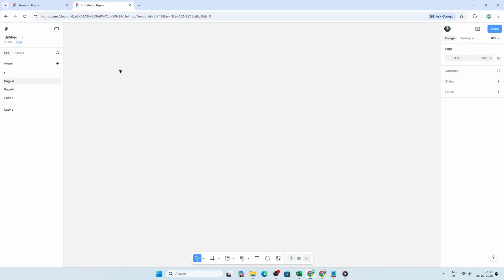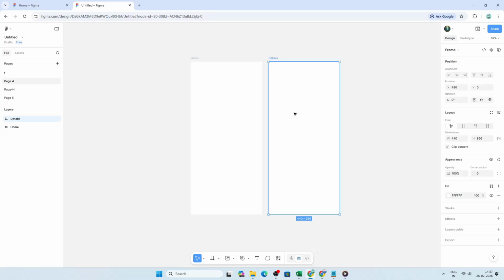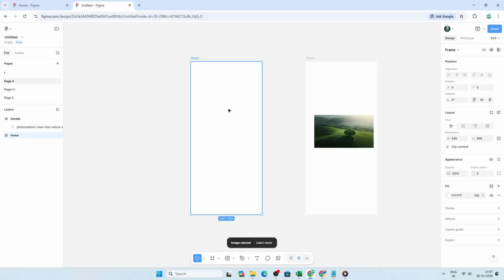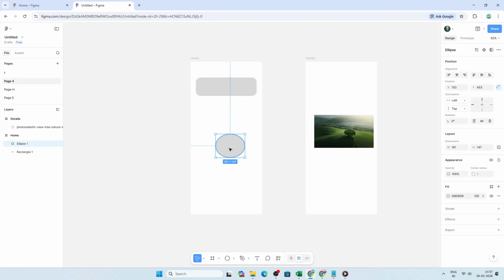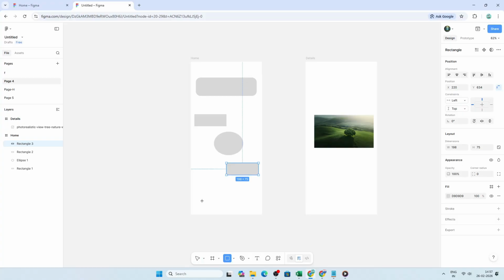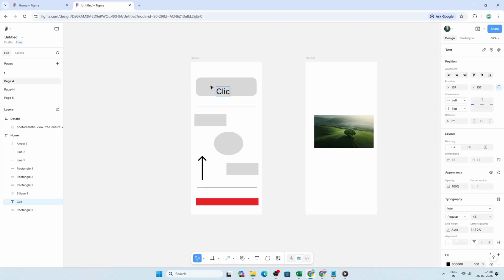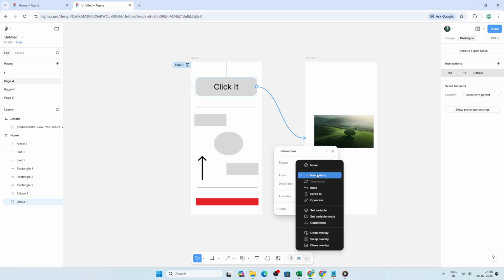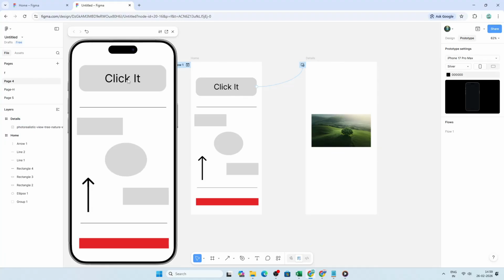How To Create Lo-fidelity Prototype With Figma (Step By Step)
Learn how to create a lo-fidelity prototype with Figma in this step-by-step UI/UX design tutorial. Master wireframing and prototyping techniques to speed up your design process and improve user testing results.